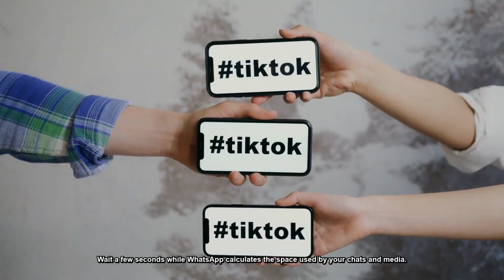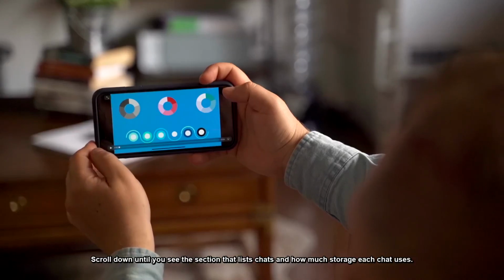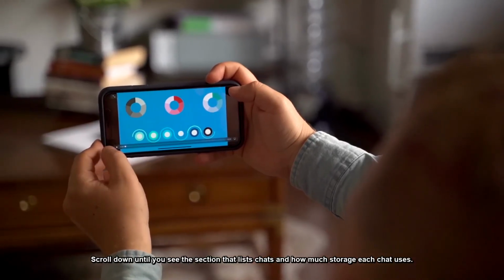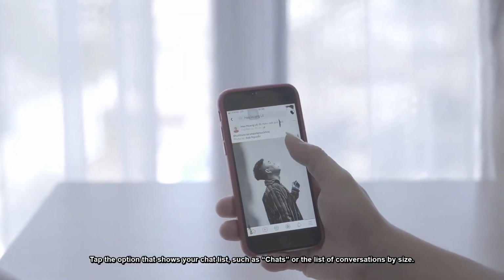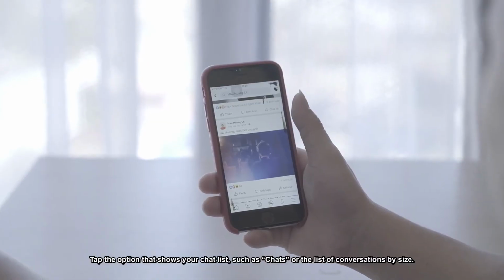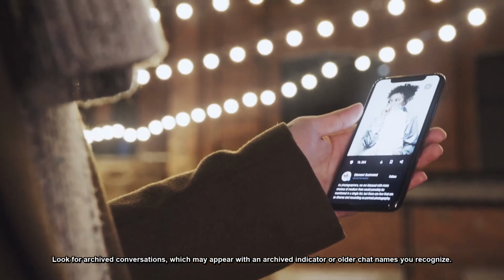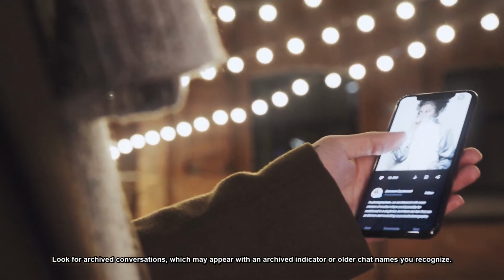How to Delete Archived Chats on WhatsApp – Chat Cleanup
In this video, we'll guide you step-by-step on how to delete archived chats on WhatsApp, helping you clean up your chat list and keep your messaging app organized. Whether you're looking to free up space or just want a tidier interface, our easy-to-follow tutorial will show you everything you need to know. Say goodbye to clutter and hello to a streamlined WhatsApp experience!